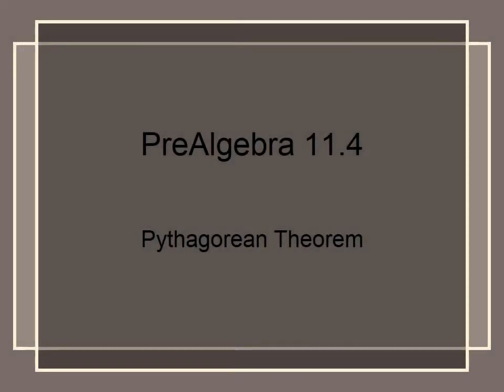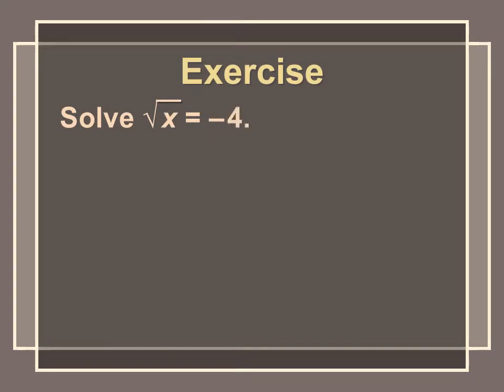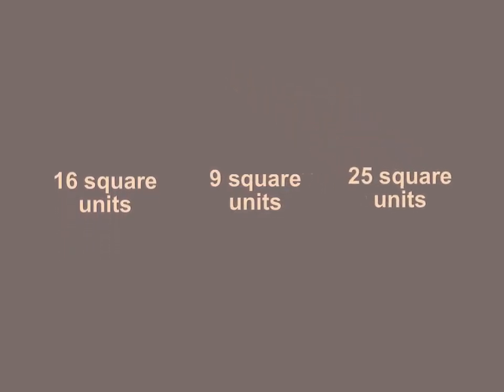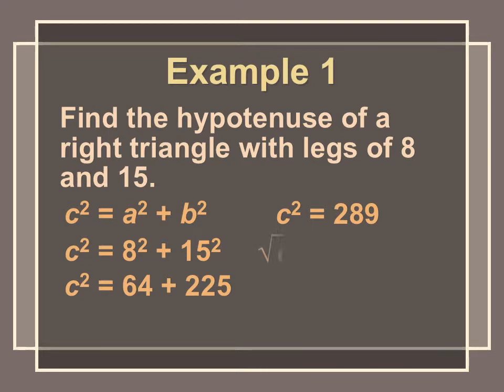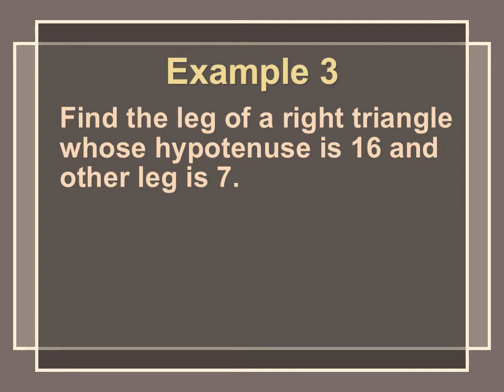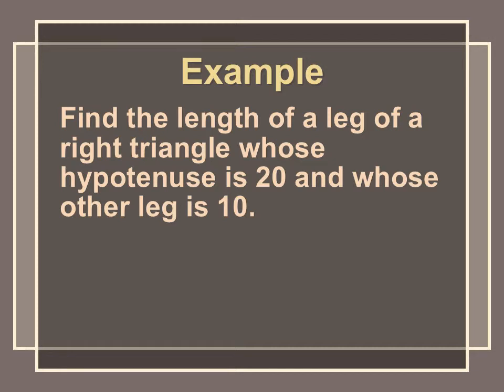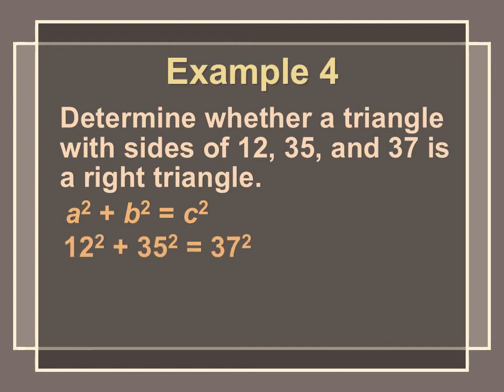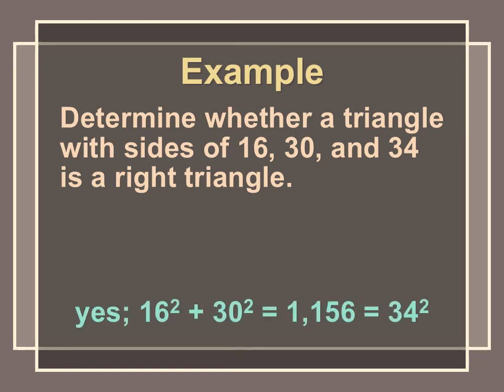PreAlgebra 11.4 Pythagorean Theorem